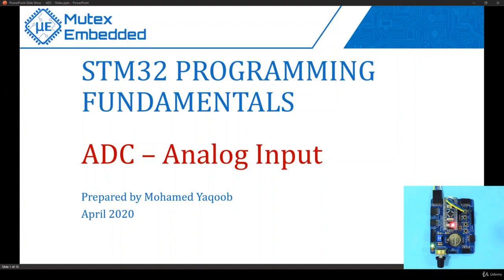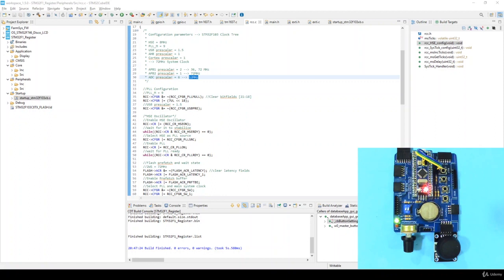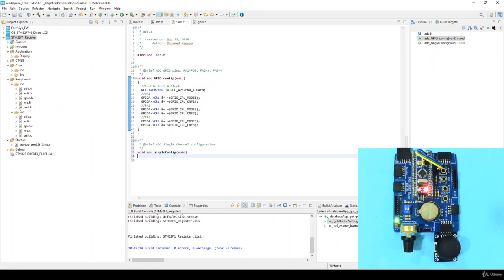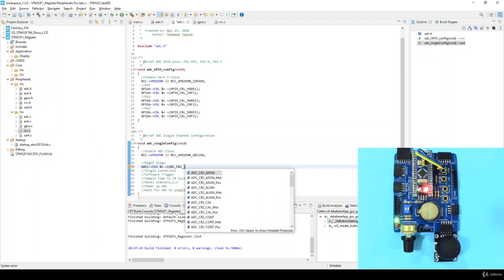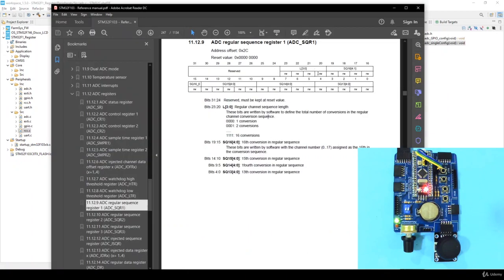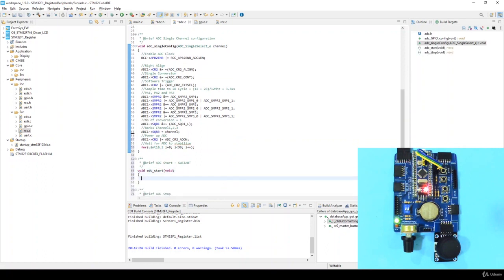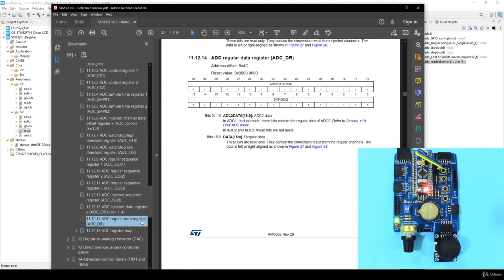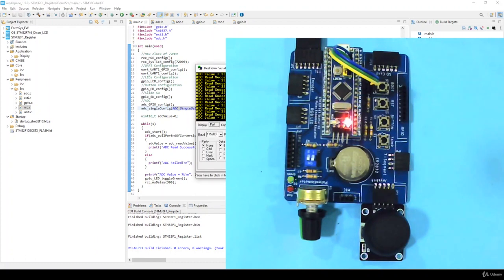ADC 1 Single Channel Polling